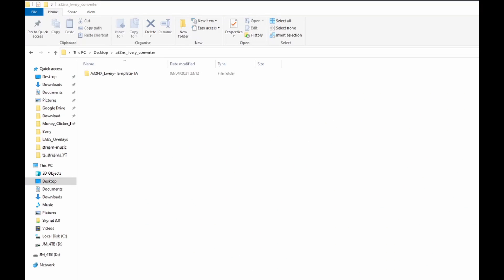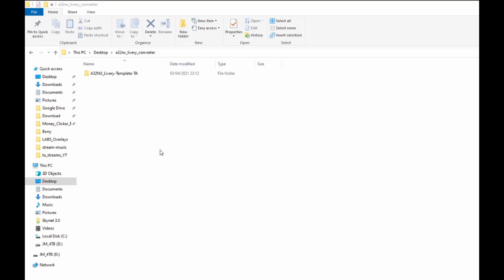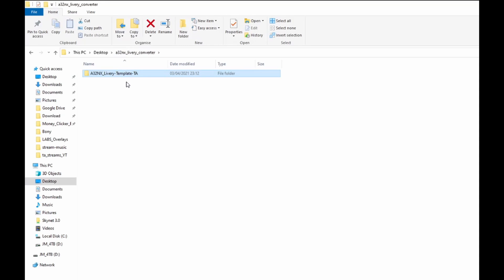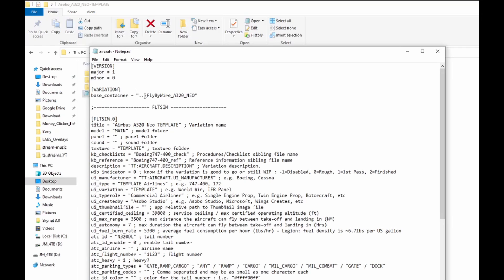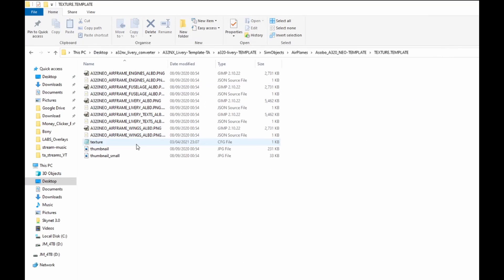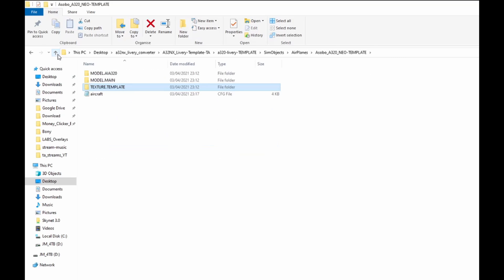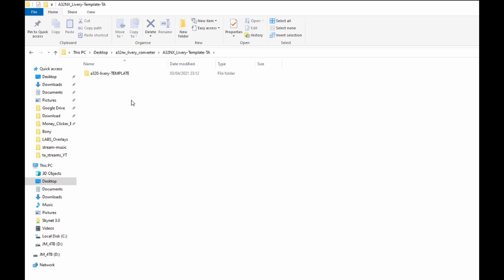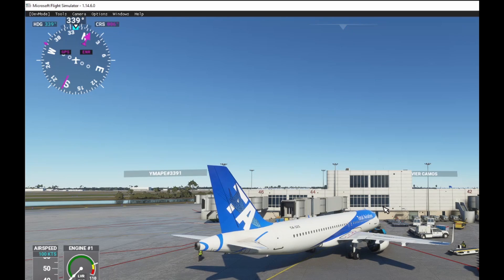How to convert your MSfS A320neo Liveries to FBW A32nx/FlyBywire/Total Aviation